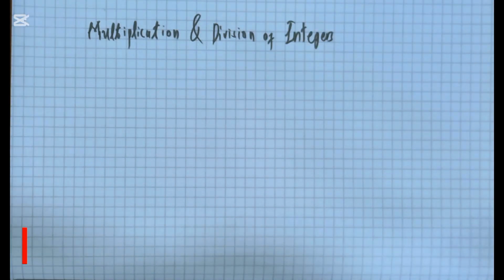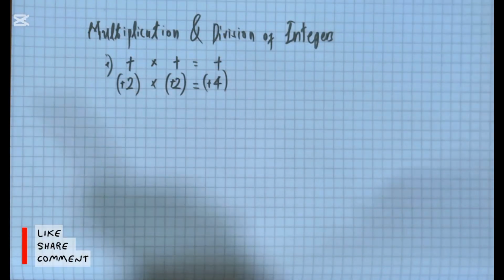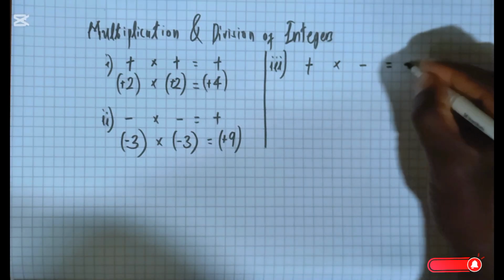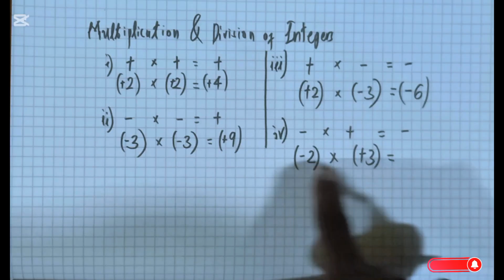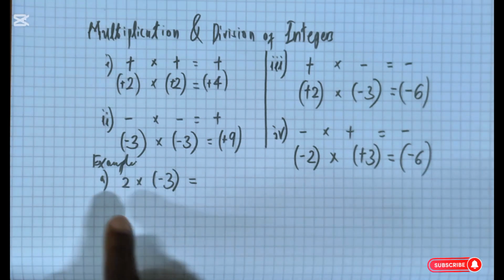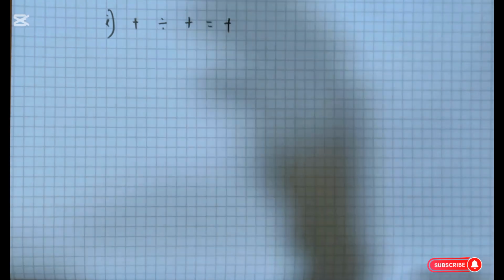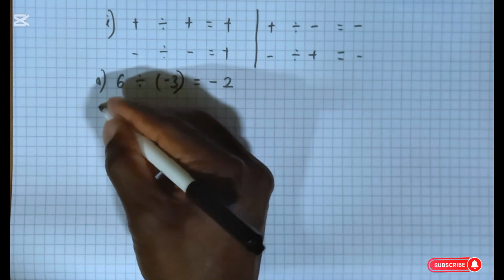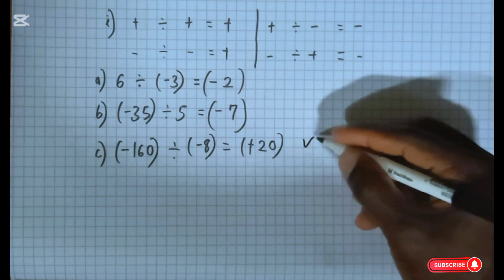Multiplication & Division of Integers Made Easy | Sign Rules Explained Clearly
In this lesson, we break down multiplication and division of integers in a simple and logical way. You’ll clearly understand why signs change, how to apply the rules for positive and negative numbers, and how to avoid common mistakes students make in exams.
This class is perfect for primary and secondary school students, teachers, and anyone struggling with integer operations. By the end of the lesson, you’ll confidently multiply and divide integers without memorizing confusing rules.
📚 Topics covered:
Multiplying integers (same signs & different signs)
Dividing integers step by step
Understanding sign rules logically
Exam-focused examples and practice questions